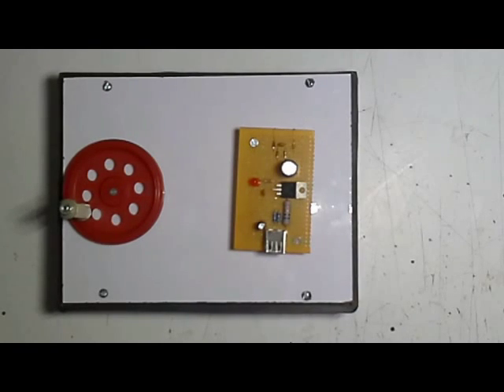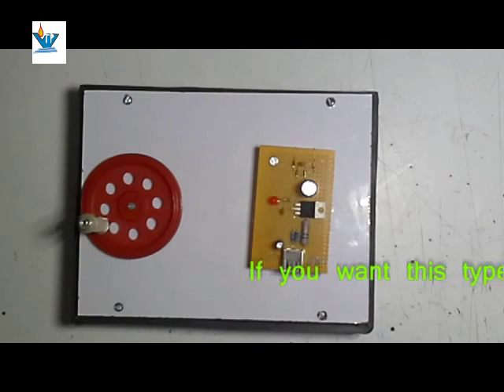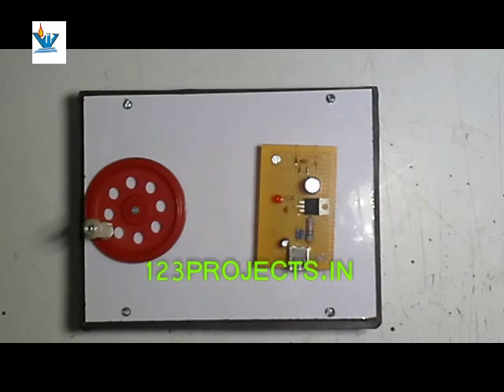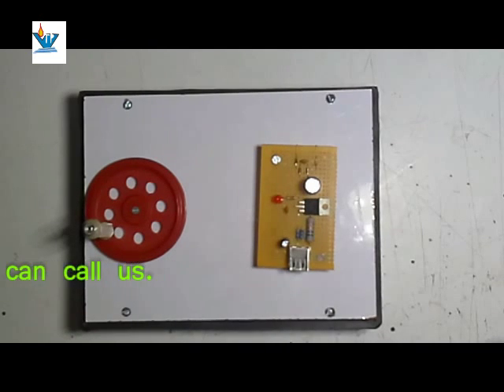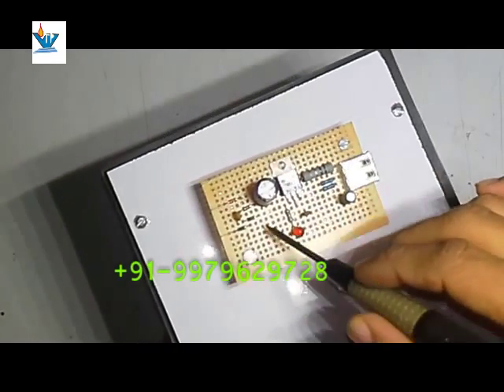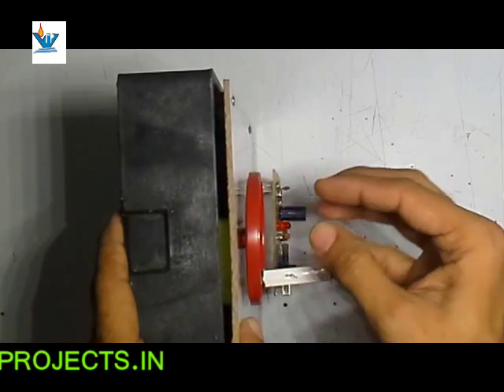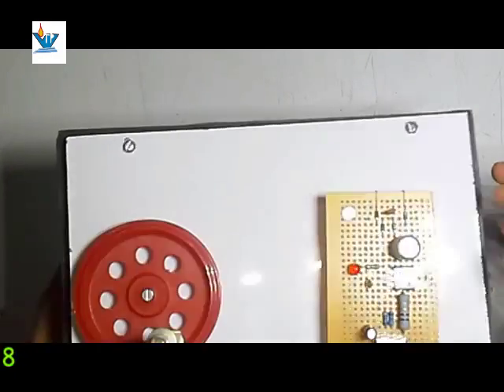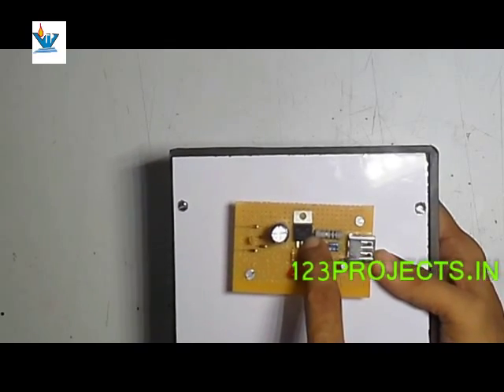HANDY- MECHANICAL MOBILE CHARGER FOR SURVIVAL KIT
WORKING AND DEMONSTRATION OF PROJECTS MADE BY JAYGURUDEV ELECTRONICS RELATED TO DIPLOMA AND DEGREE HOLDER STUDENTS. WE ARE DOING THIS JOB AS PER CLIENT 'S REQUIREMENT.